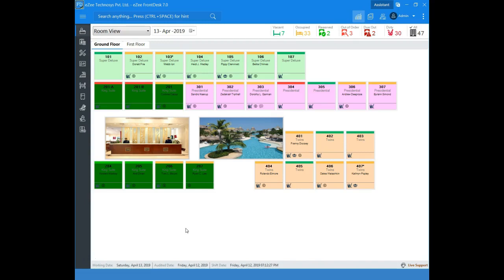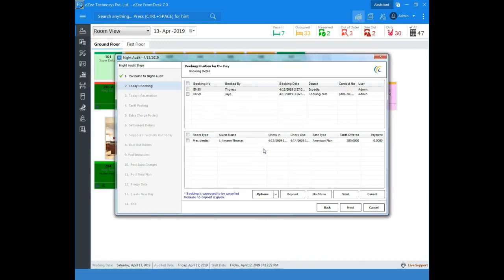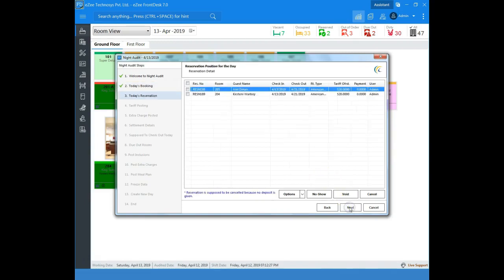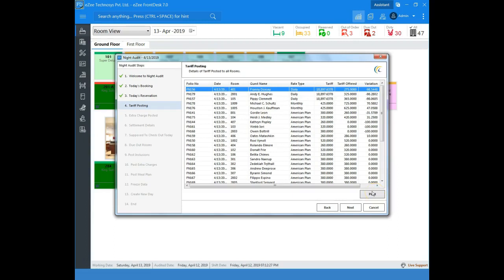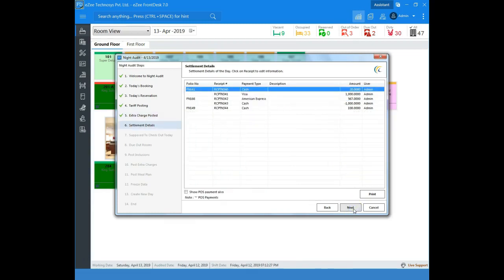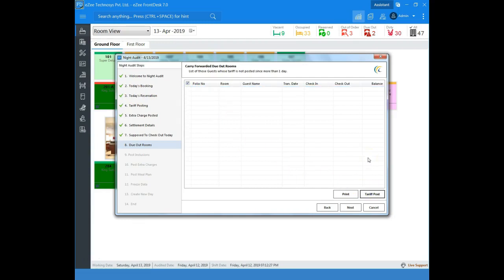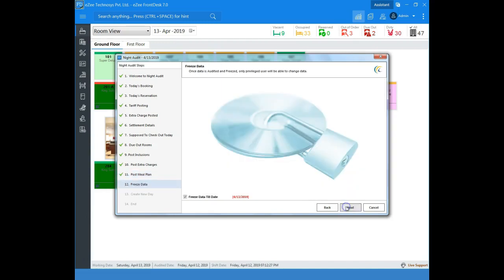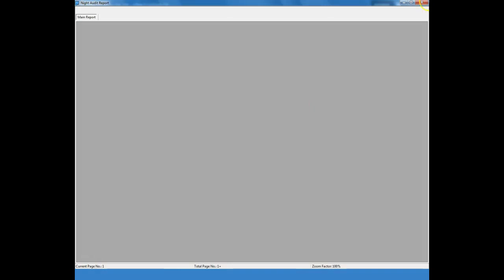8_How to perform night audit in eZee Front Desk